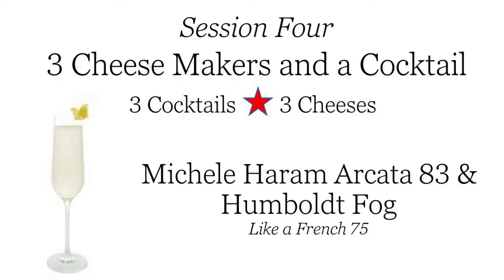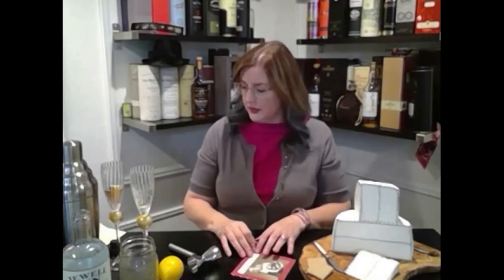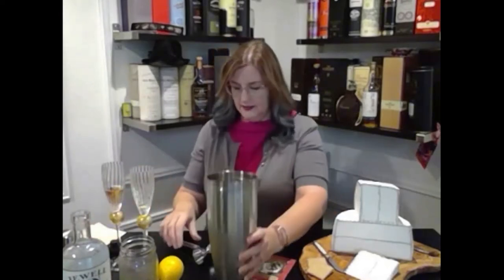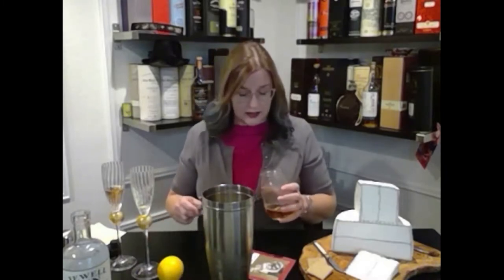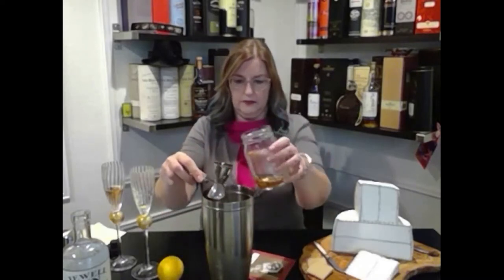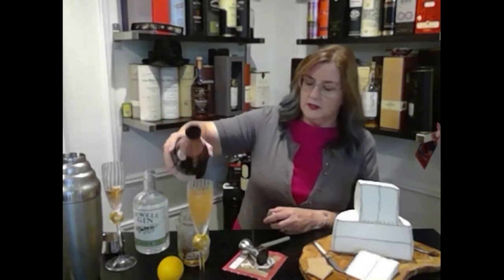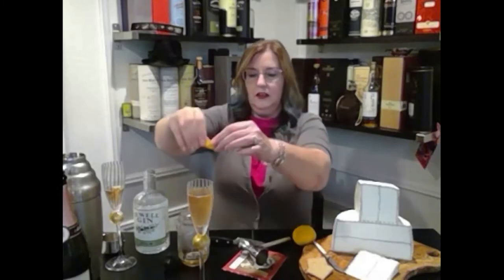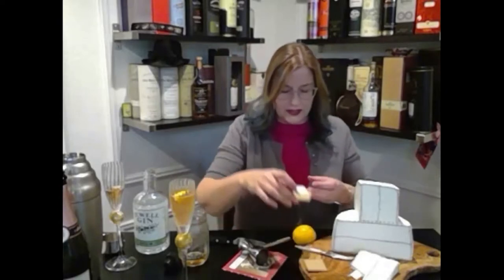Episode 64 – Session Four – Cocktails & Cheese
We asked Cheese Makers and Cheese Mongers, what Cocktails pair up with their Cheeses?    For this session they bring their mixology skills out to demonstrate and pair up their favorite Cocktail with one of their Cheeses.  Watch as they shake, stir and sip their favorite Cocktail with one of their favorite cheeses.

Michele Haram ACS CCP Cypress Grove Chevre /Arcata 83 & Humboldt Fog
Marieke Penterman Marieke Gouda / Classic Gin Sour & Marieke Mature Gouda
Lynn Giacomini Stray Point Reyes Farmstead Cheese Co / Rum Old Fashioned & Bay Blue